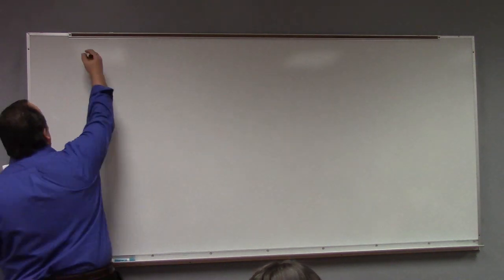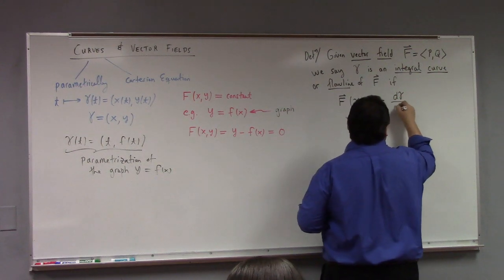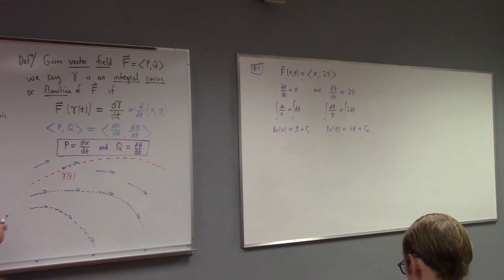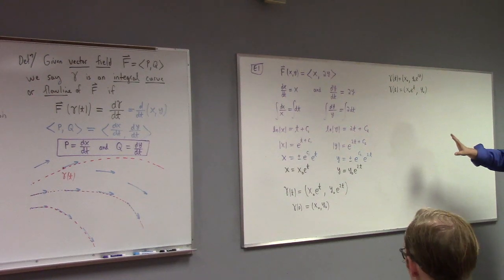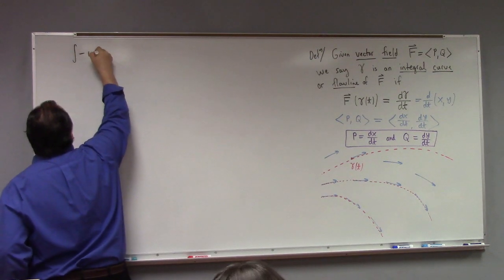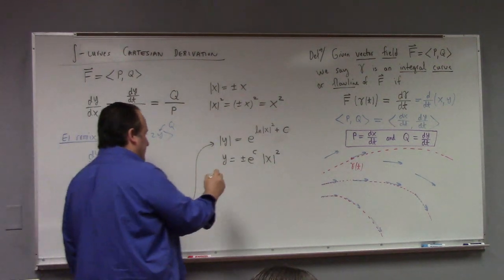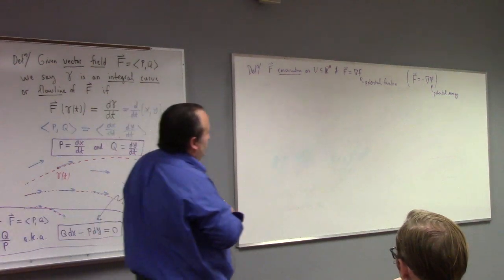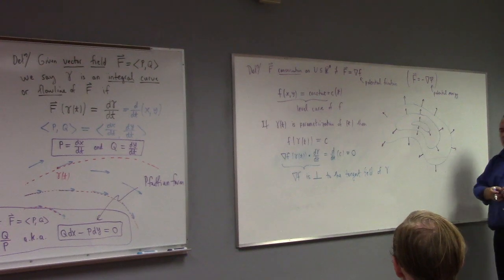Differential Equations: integral curves of vector fields, a review of paths and curves, 8-19-24